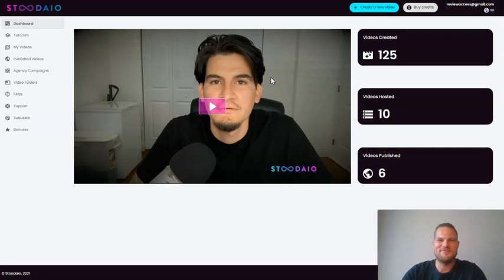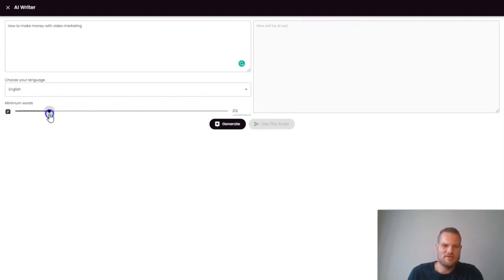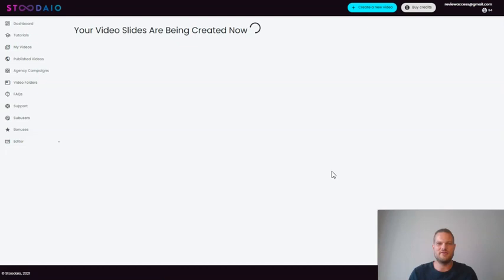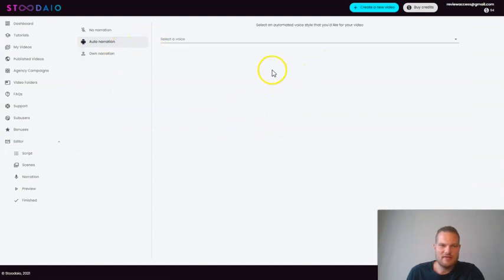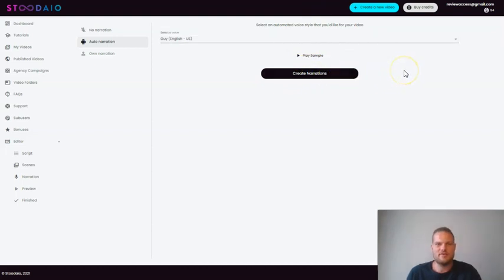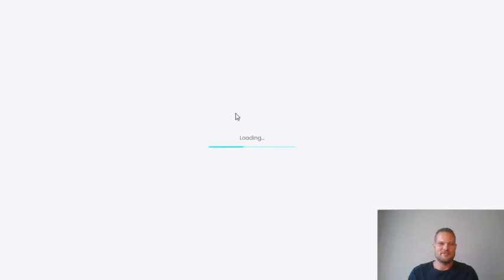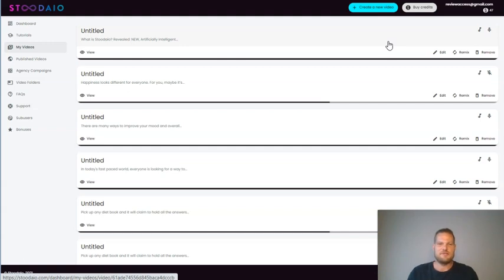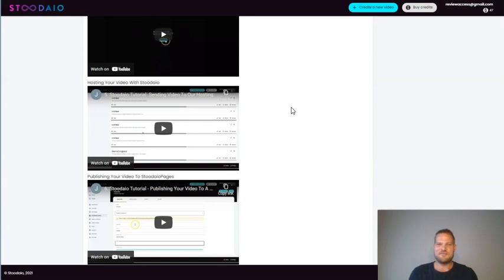Stoodaio Demo 👷‍♂️ Watch Me Make A Video With Stoodaio In The Stoodaio Demo 👷‍♂️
My Stoodaio Demo shows you how I made a video in a few minutes with Stoodaio.

What is Stoodaio?
Stoodaio is a brand-new video creator that uses real A.I. to create Hollywood-quality videos in a few minutes.

What makes Stoodaio so incredible is that the A.I. will write your script, create voiceover, find relevant background videos, add background music, and set it all up for you.

You can then publish it to a video page and share that page to 25+ social sites.

And you have full control of everything, so you can edit the script, change videos, and anything else you can think of, you can do!

Stoodaio is without a doubt the best video creator I’ve seen. The videos are excellent and very easy to make you Stoodaios A.I...

You can create videos in any niche and in 24 languages, so there are no limits with Stoodaio.